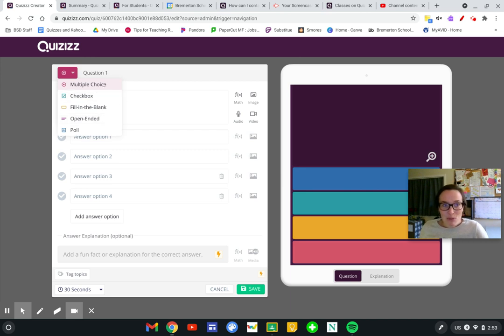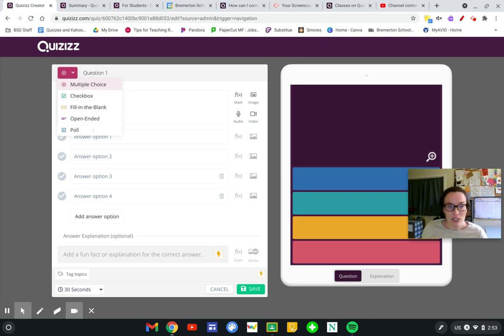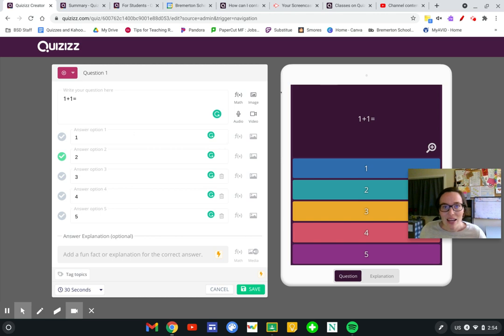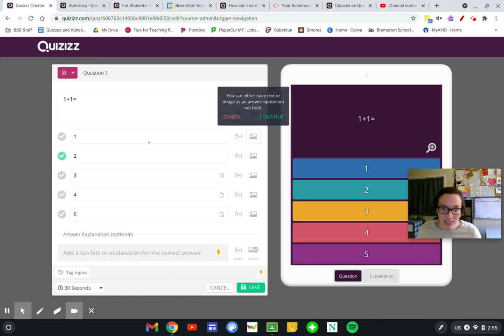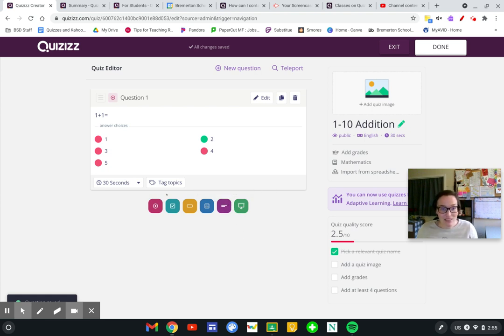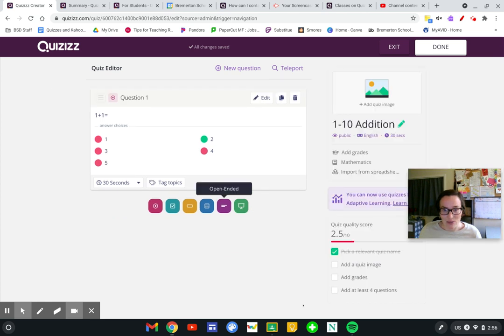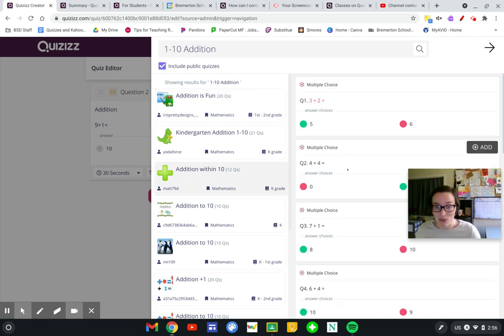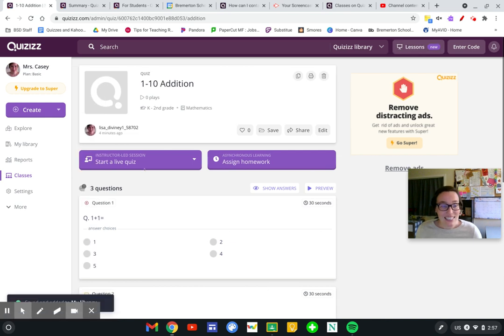Quizizz: Create your own Quiz